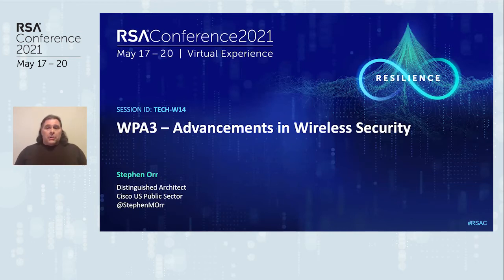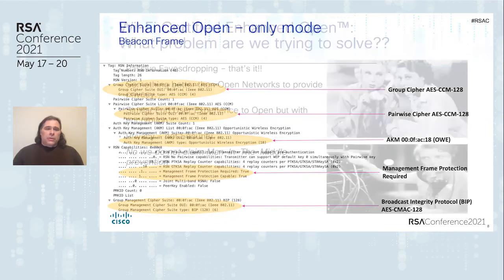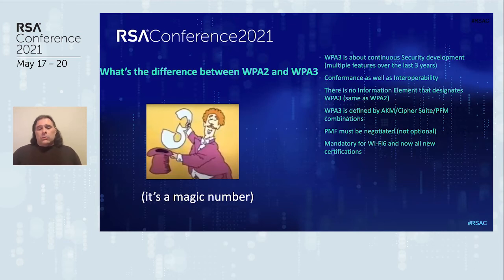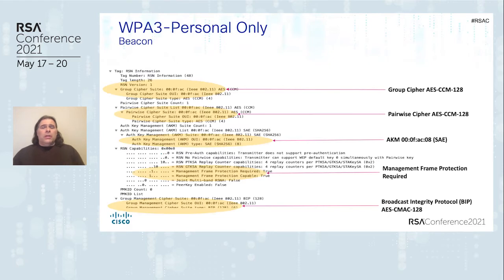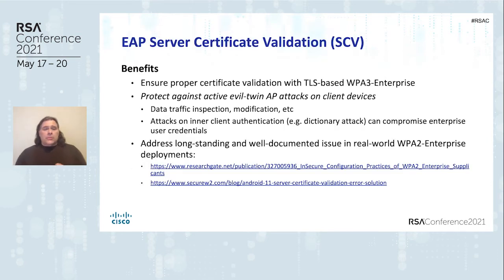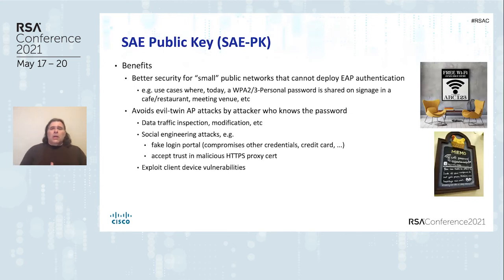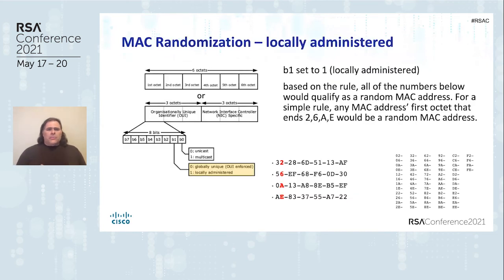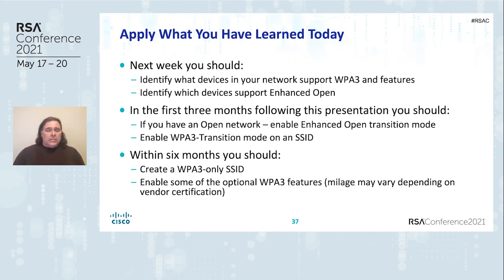WPA3 – Advancements in Wireless Security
Stephen Orr, Distinguished Architect, US Public Sector , Cisco Systems, Inc.

In 2018 the Wi-Fi Alliance announced two new programs to advance wireless security: Wi-Fi CERTIFIED WPA3™ and Wi-Fi Certified Enhanced Open. New security features and capabilities have since been added to WPA3. Join to explore program details, including WPA3 basics, ties to other standards bodies, the problems solved, and guidance on how and when to adopt them in an enterprise wireless network.